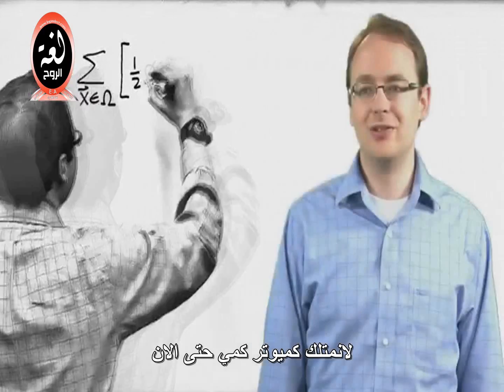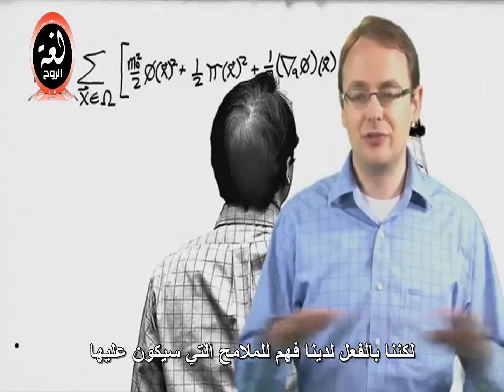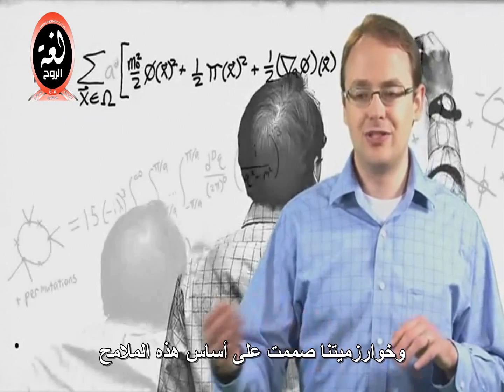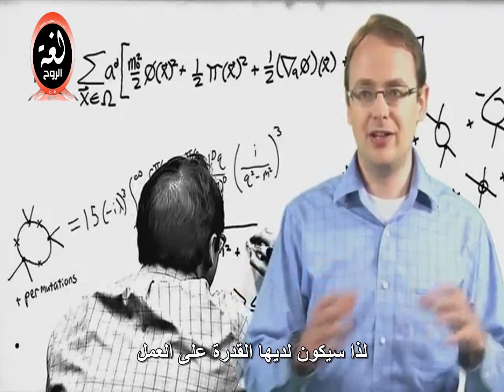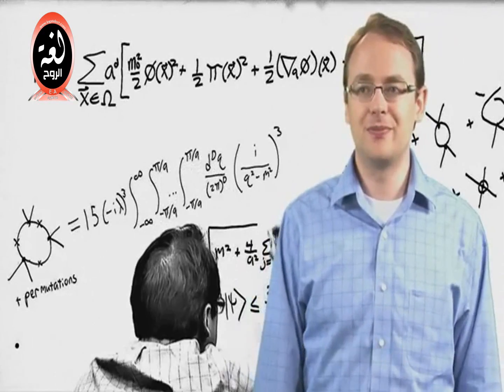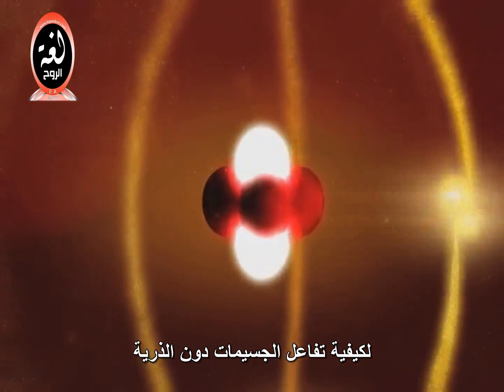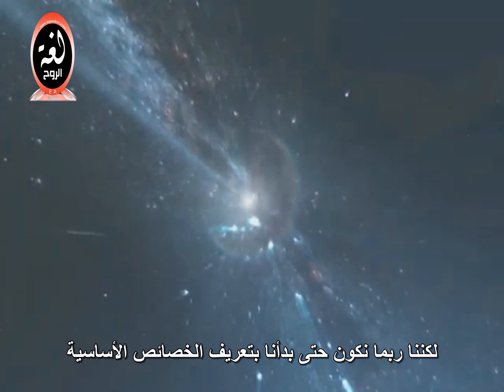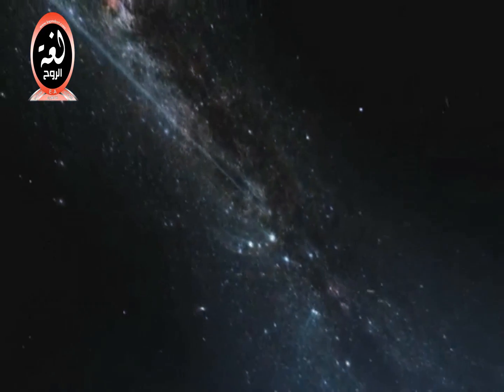الكمبيوتر الكمي - مترجم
الكمبيوتر الكمي ، ترجمة ومونتاج عــــذاري / حصري موقع لغة الروح
كم ، كوانتم، كمبيوتر ، ذرات